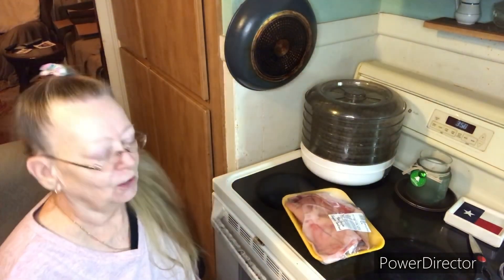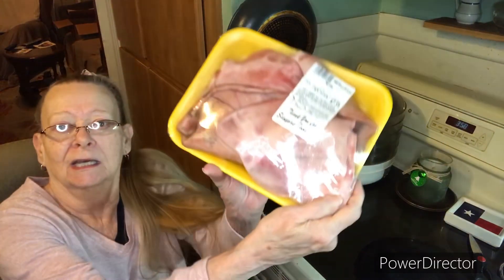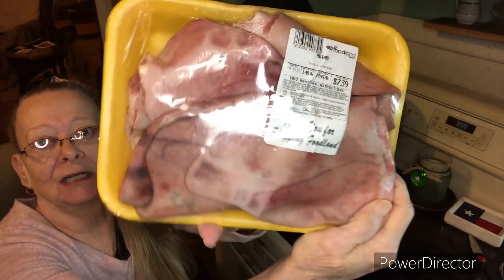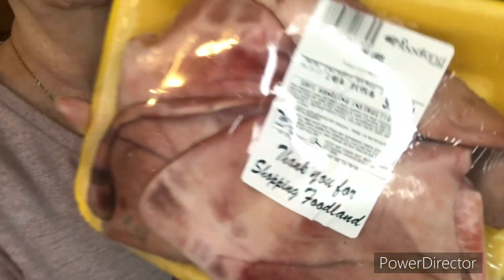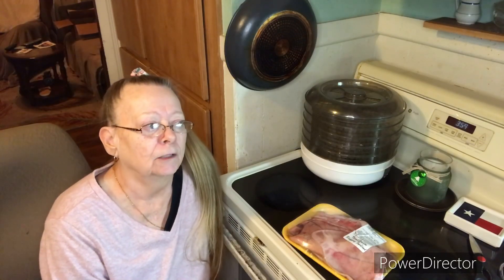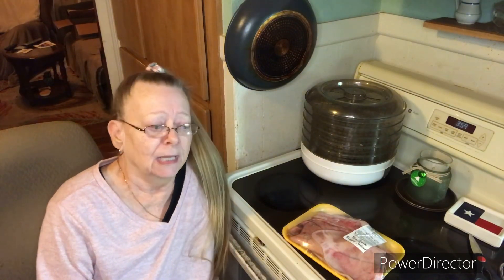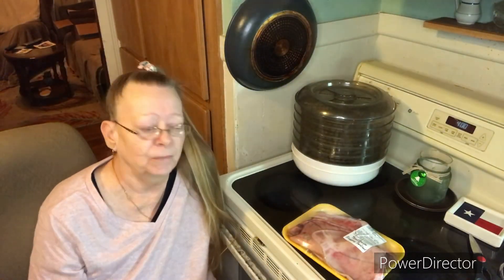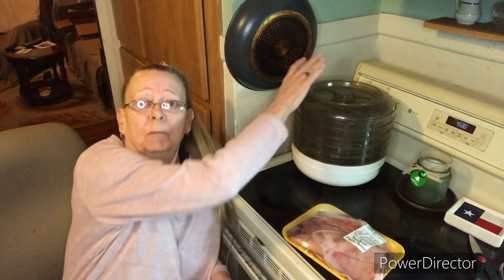Dehydrated pig ears for Charley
How I make Charley pig ears